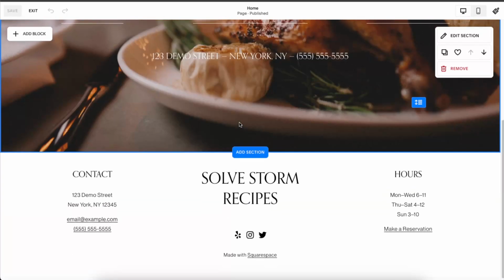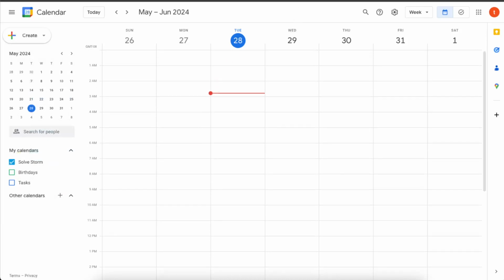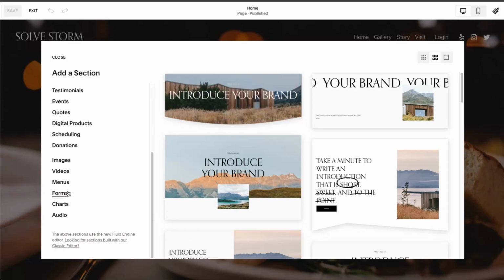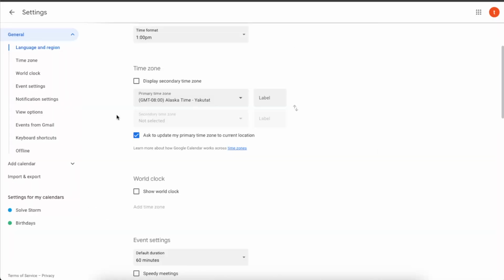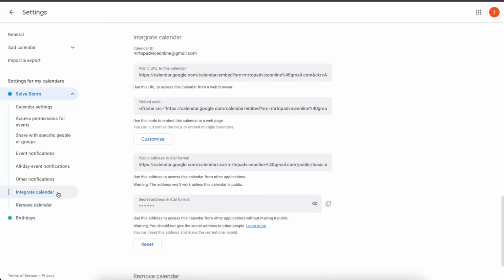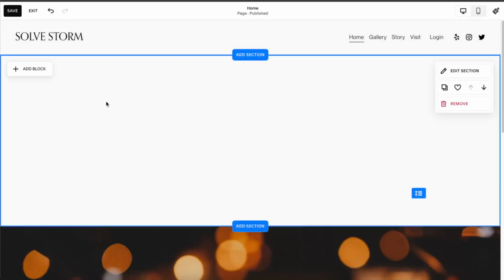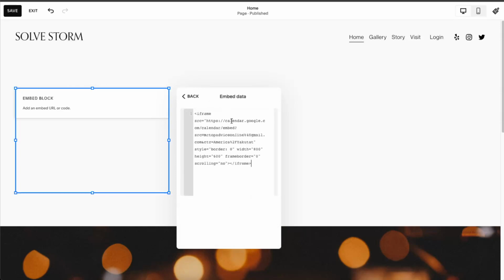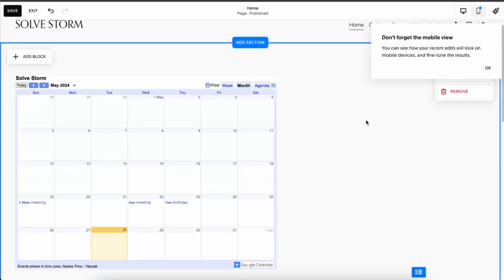How To Add Google Calendar To Squarespace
In this video I show you How To Add Google Calendar To Squarespace!